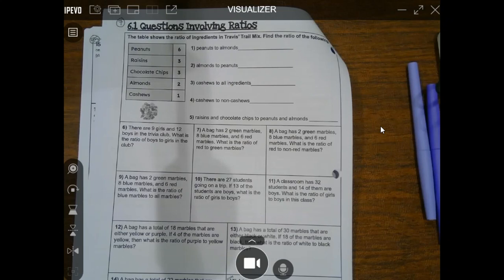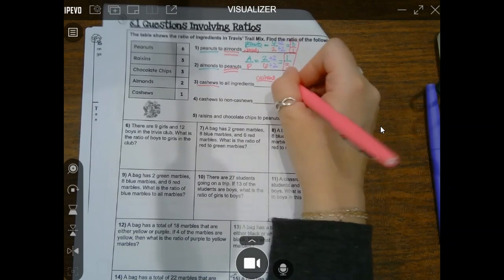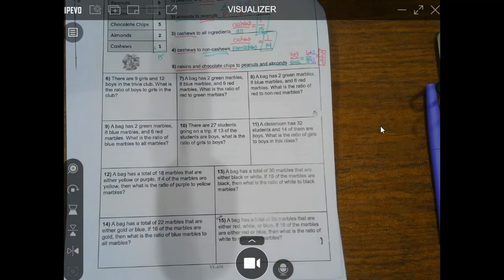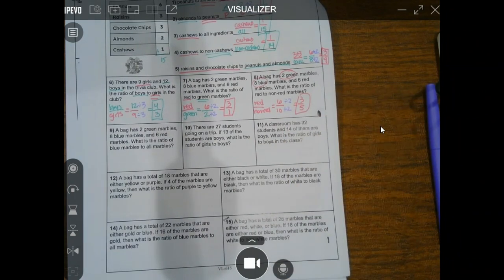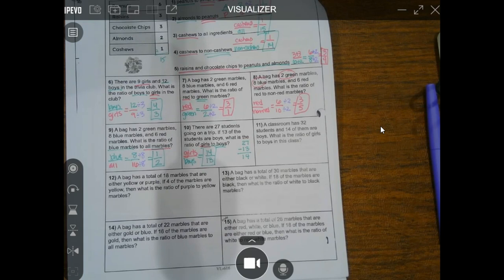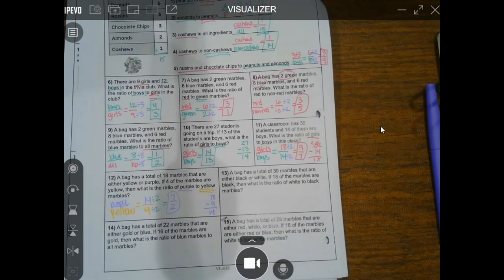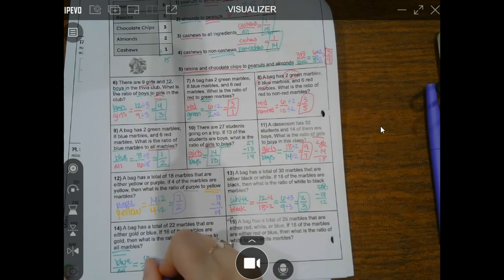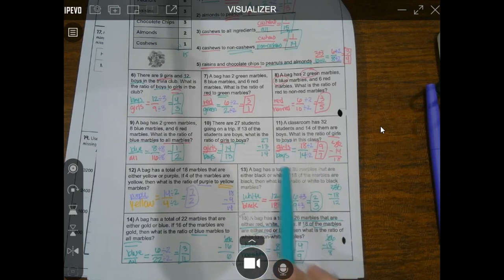VL-616 (Setting Up & Simplifying Ratios)